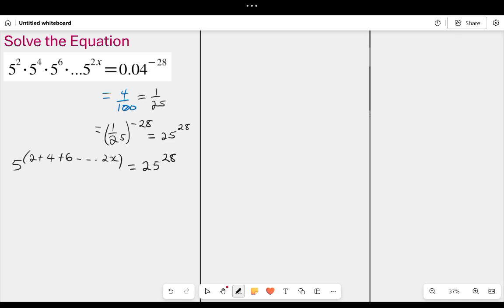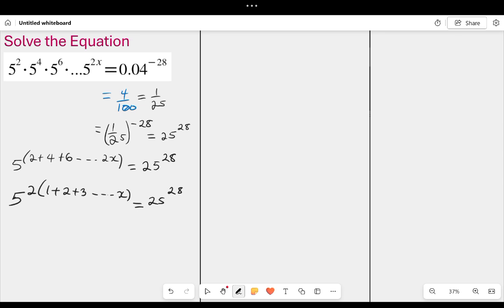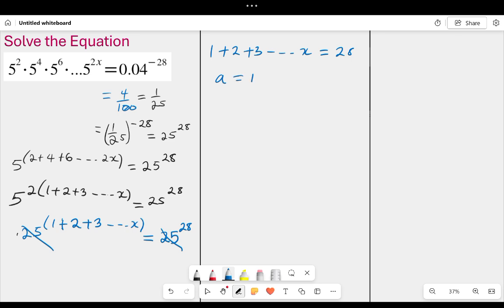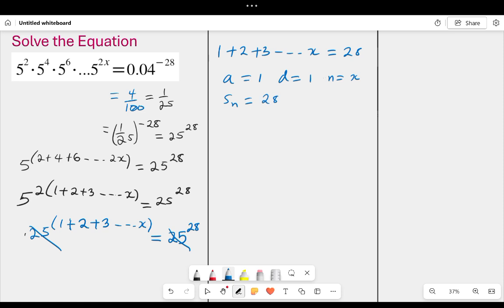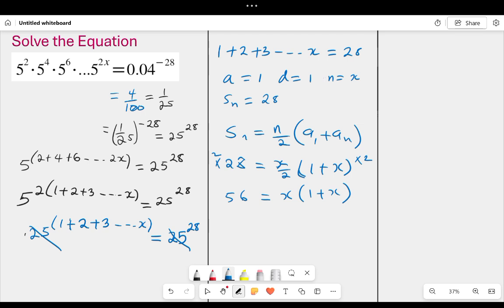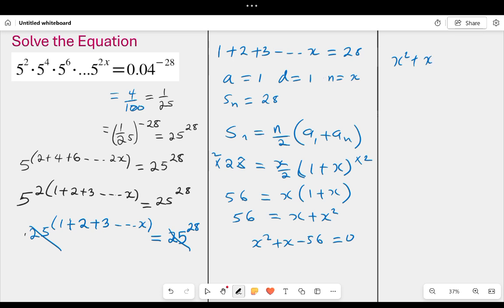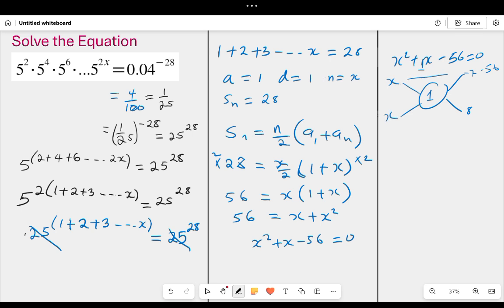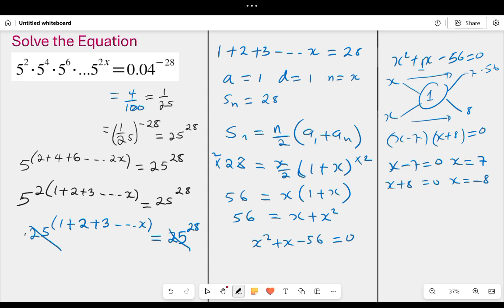Sequences and Quadratic Functions Explained | Olympiad & Harvard-Level Problems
Welcome to this advanced mathematics lesson on Analysis of Sequences and Quadratics. In this video, we solve challenging exam-style problems commonly seen in Harvard entrance preparation, Math Olympiads, IGCSE, A-Level, SAT, and advanced high school mathematics.